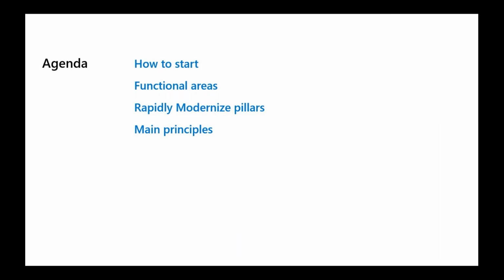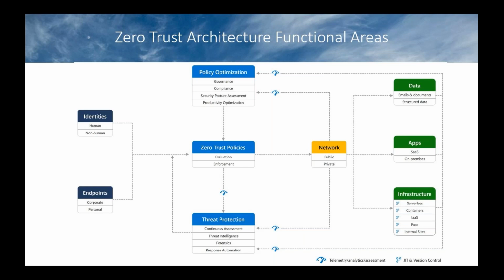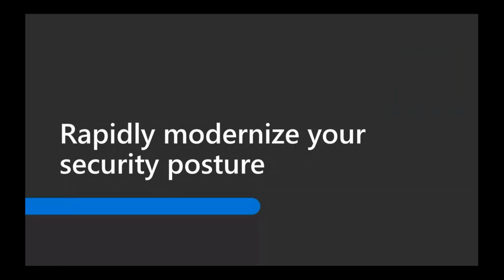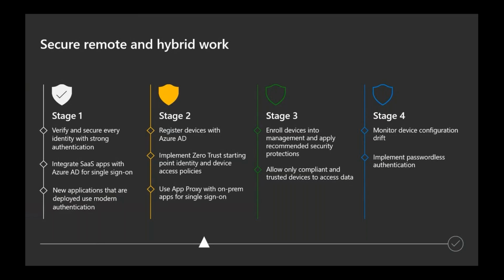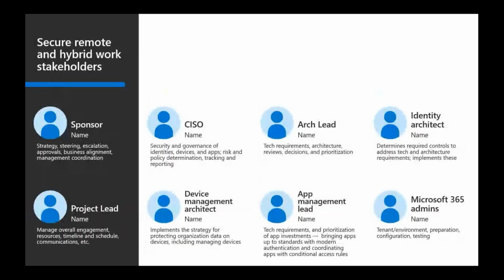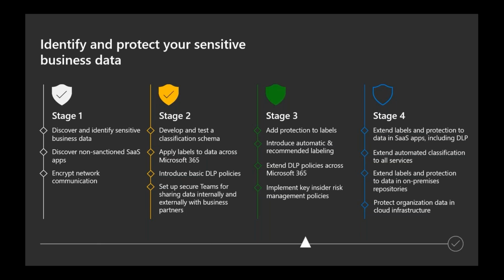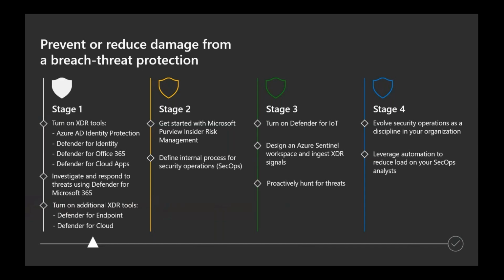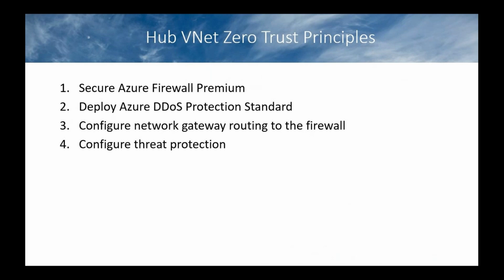Microsoft Zero Trust Adoption Framework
Everyone talks about “Zero Trust” nowadays, but really, what is it? This session is the first session in a series of three sessions that will demystify “Zero Trust”, explain what it is, and explain an intersection and symbiosis between Zero Trust Adoption, and Cloud Adoption Framework. After this session, you will know how to put action in motion and include security pillars of Zero Trust in your cloud journey to provide the wide-ranging basis for more secure cloud environment implementation.

Sasha Kranjac is an internationally recognized Security and Azure Expert, Architect and Instructor with more than two decades of experience in the field.. He began programming in Assembler on Sir Clive Sinclair’s ZX, met Windows NT 3.5 and the love exists since then. Sasha is a Microsoft Regional Director (RD), Microsoft Most Valuable Professional (MVP) in two categories – Security and Azure, Microsoft Certified Trainer (MCT), MCT Regional Lead, Certified EC-Council Instructor (CEI), and frequent speaker at various international conferences, user groups and events.